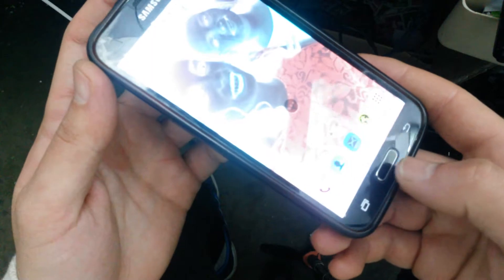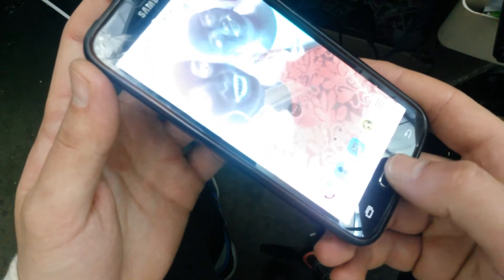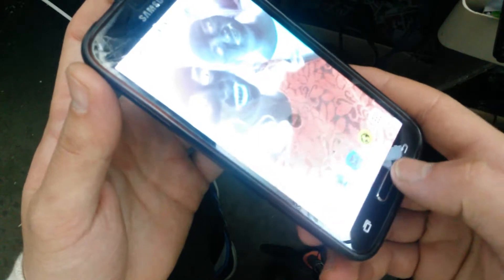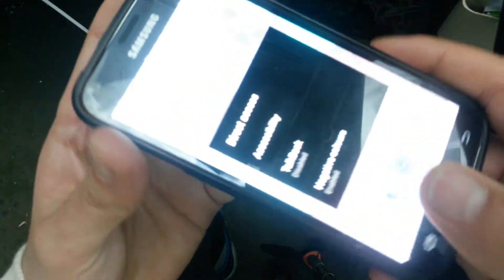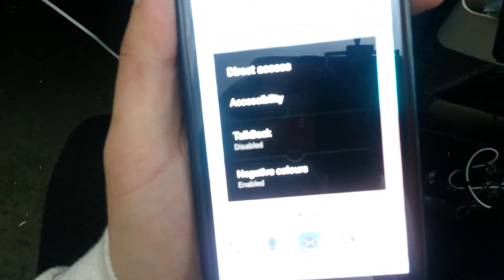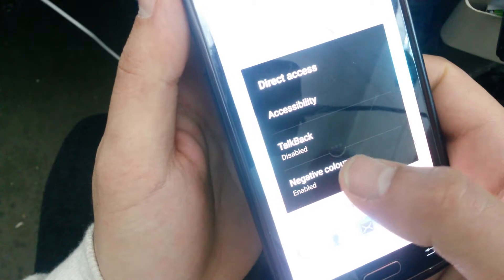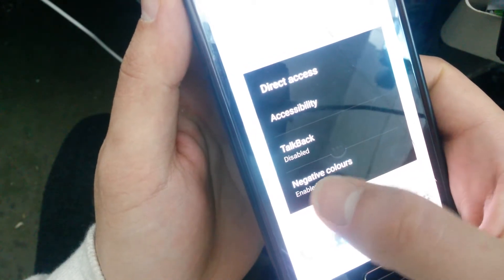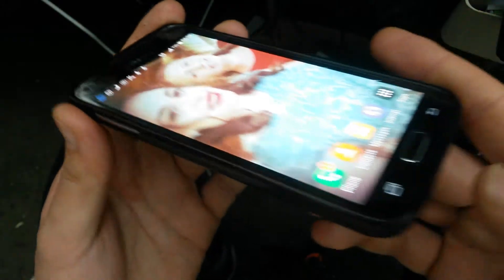Samsung Galaxy S5 inverted colors fix